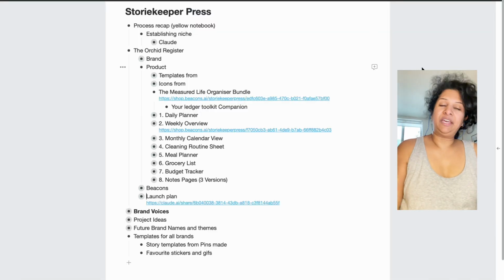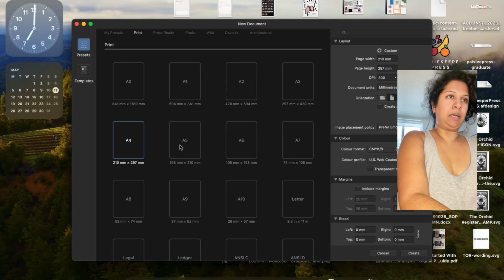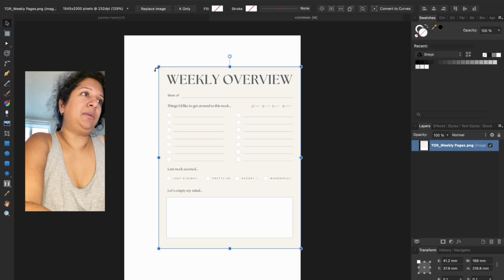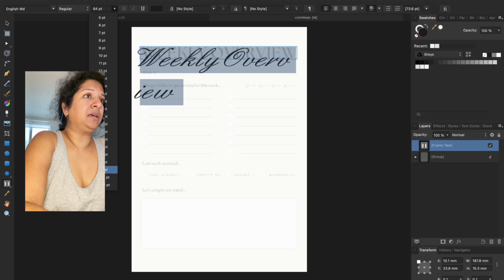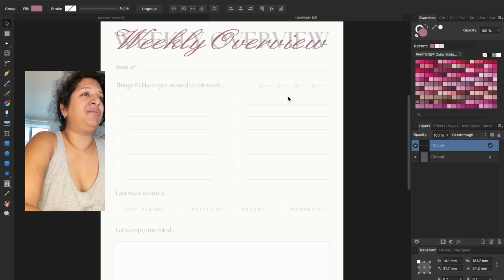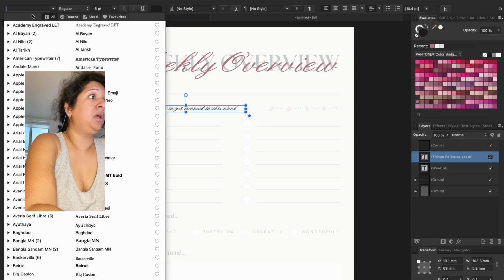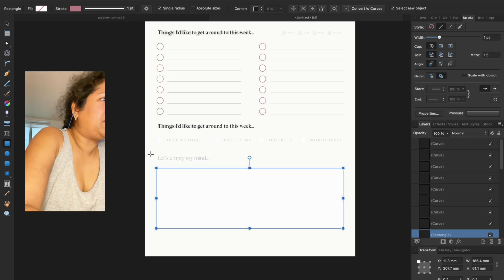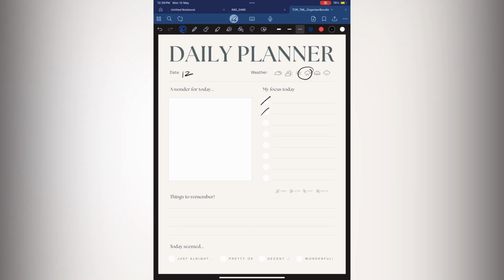🚫 No Canva? No Problem. (So Here’s What I Did Instead) + Planner & Listmaking Tricks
Let me walk you THREE things.
One, a braindump tool. Two, a simple import tip for Goodnotes. Three, Affinity vs Canva.

In this video, I'll show you:
• How I use an offline design tool you may not know about - Affinity.
• How I uploaded a PDF I made to my own Goodnotes. (too easy!)
• How I use Workflowy to get clear on details

These are the layers upon layers that make up a measured life...not a manic one.

This isn’t a tutorial for productivity queens—it’s a softer place for the overwhelmed, the creative, and the rebuilding.

💌 Get cosy with me (monthly planner rituals, honest confessions, no digital overwhelm)
👉 find me @storiekeeperpress on Instagram

🧠 Keywords/SEO Tags:
 • digital planning for neurodivergent brains
 • how to plan your week without canva
 • workflowy tutorial 2024
 • how to export planner to goodnotes
 • affinity designer for planners
 • gentle planning
 • planning without productivity guilt
 • minimalist digital planning
 • goodnotes pdf import
 • how to design your own weekly planner